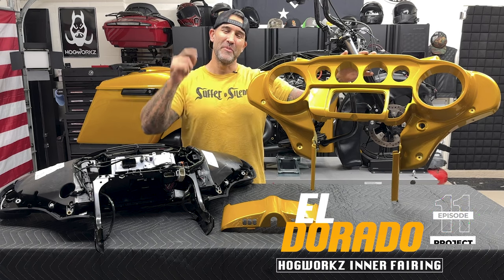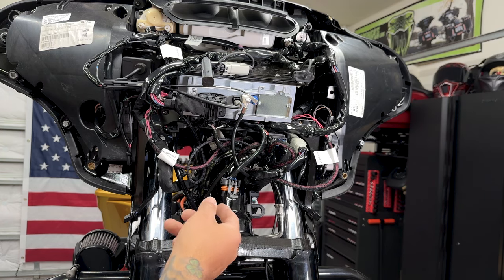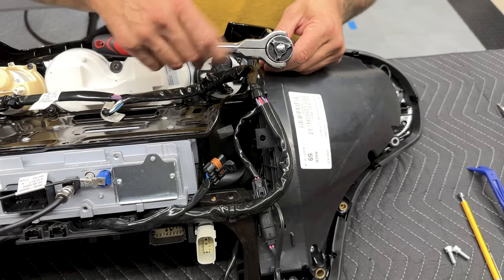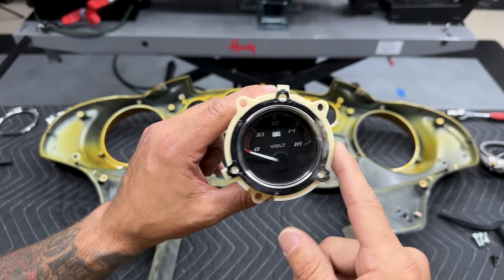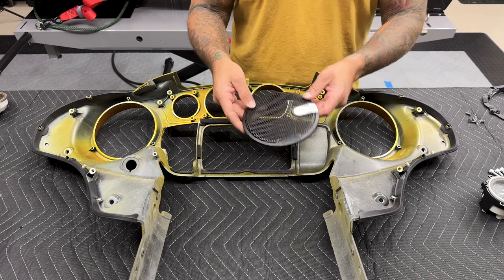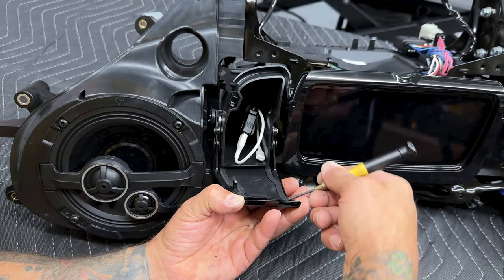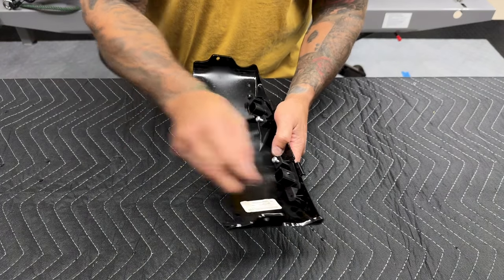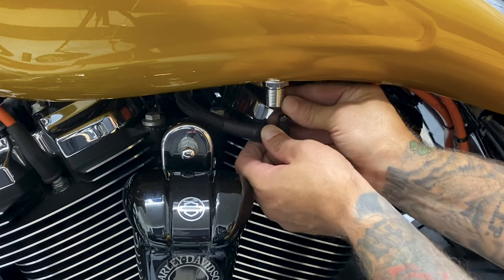Remove and Install Street Glide Inner Fairing - Color-Match Swap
DO NOT let all those wires and screws stop you, Let your Batwing FLY!!!  Color-Match it, and stand out from the rest, that Simple.

As a disclaimer, I am not a Harley Davidson or Motorcycle Mechanic.  I’m just someone, like most of you watching these videos, who likes to wrench in their own garage or shop.  This helps me to buy more parts or tools needed to install and review on this channel.

TOOLS:

Wheeler "Fat" Torque Wrench

BOJO Composite Grommet and Pry Tool kit 4 pc in a Pouch

Scotch-Mount Extreme Double-Sided Mounting Tape

Deburring Tool Kit

Precision Pick and Hook Set

TEKTON 91804 Quick-Release Swivel Head Ratchet Set

TEKTON ¼ Drive Torque Wrench (20 – 200 in-lb)

TEKTON ½ Drive Torque Wrench (10 – 150 ft-lb)

GEARWRENCH 3/8" Drive Micrometer Torque Wrench 30-250 in/lbs

TEKTON Deep Socket Set

Dewalt 20v Max Cordless Heat Gun

Powerbuilt Vinyl Protector Pad Mat (Protect your Parts)

Parts Blanket Protects Against Scratches

Husky Magnetic Bowl (Don’t lose your bolts)

LEXIVON Torx bit Socket Set

DEWALT Impact Socket Set

Rhino Motorcycle Straps

Allen Wrench Set, Premium Hex & Torx

T Handle Torx Wrench Set

XFasten Self Fusing Silicone Tape

GEARWRENCH Stubby Flex Head Ratcheting Combination Wrench Set

Stubby Impact Socket Set

Stubby Bit Set

Milwaukee M4 Screwdriver Kit (Also makes life a little easier)

Loctite Heavy Duty Threadlocker- Blue (This is a no brainer)

Long Nose Plier Set

GOPRO SET UP:

Drone DJI Air 2-S Fly More Combo

Simpson Helmet Mod Bandit

Gobe NDX 52mm Variable ND Lens Filter

ULANZI G9-5 Housing Case for Gopro Hero 10 9, Aluminum Video Cage (NEWER VERSION)

Rode SC3 3.5mm TRRS to TRS Cable Adaptor for smartLav Microphone

Rode SmartLav+ Omnidirectional Lavalier Microphone

Camera Battery Storage Bag, Battery Holder Case for GoPro

GoPro Suction Cup (Official GoPro Accessory)

Neewer Tripod Pro

KOBRA-TECH Phone Holder